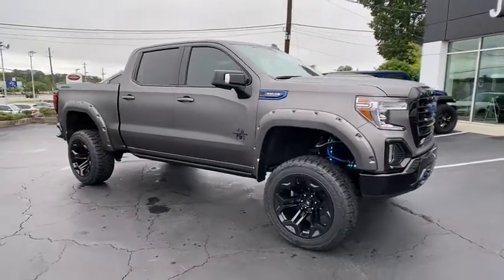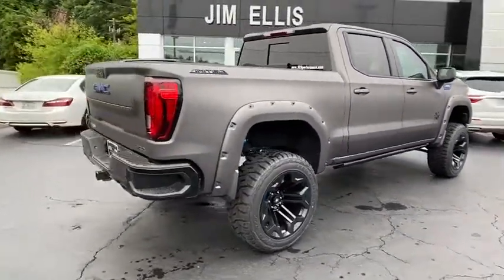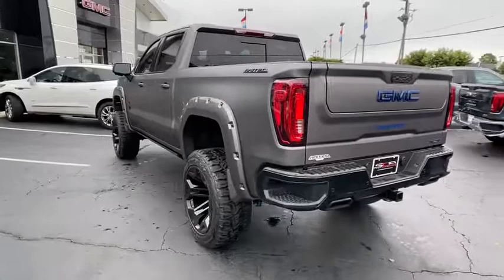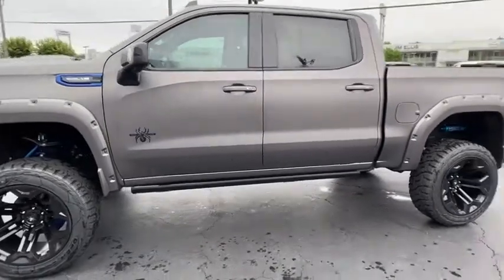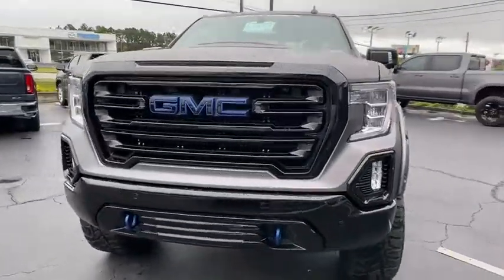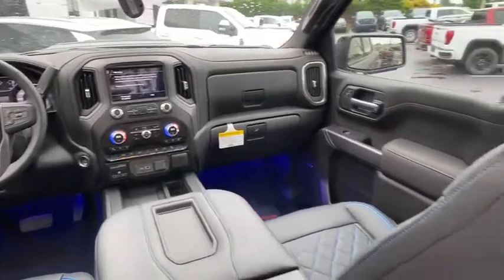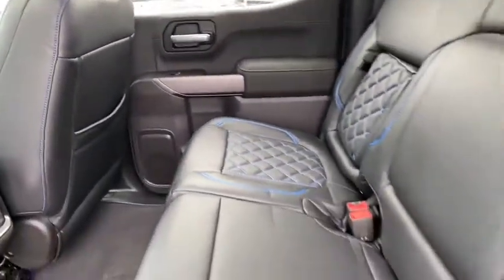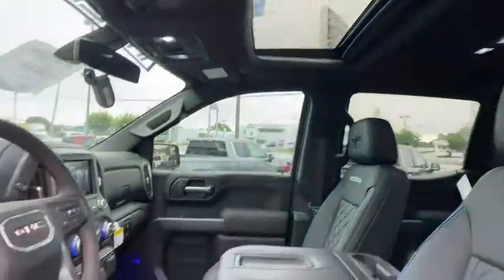2020 GMC Sierra_1500 Atlanta, Sandy Springs, Brookhaven, Norcross, Chamblee, GA S10050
New 2020 GMC Sierra_1500 available in Atlanta, Georgia at Jim Ellis Chevrolet of Atlanta. Servicing the Sandy Springs, Brookhaven, Norcross, Chamblee, GA area.

Jim Ellis Chevrolet is very proud to offer this gorgeous 2020 GMC Sierra 1500 AT4 in Onyx Black Beautifully equipped with AT4 Preferred Package (Power Sliding Rear Window w/Rear Defogger Premium Bose 7-Speaker Sound System Radio: Premium GMC Infotainment Sys w/Navigation SiriusXM w/360L Universal Home Remote and Wireless Charging) AT4 Premium Package Driver Alert Package I (Lane Change Alert w/Side Blind Zone Alert Rear Cross Traffic Alert and Ultrasonic Front & Rear Park Assist) Preferred Equipment Group 4SB (120-Volt Bed Mounted Power Outlet 120-Volt Instrument Panel Power Outlet 12-Volt Rear Auxiliary Power Outlet 170 Amp Alternator 2 USB Ports 2 USB Ports (1st Row) 4.2 Diagonal Color Display Driver Info Center 4G LTE Wi-Fi Hotspot Capable All-Weather Floor Liners w/AT4 Logo (LPO) Auxiliary External Transmission Oil Cooler Body-Color Surround Grille Color-Keyed Carpeting Floor Covering Compass Deep-Tinted Glass Electric Rear-Window Defogger Electrical Lock Control Steering Column Floor-Mounted Center Console GMC Connected Access Capable HD Radio HD Rear Vision Camera Heated 2nd Row Outboard Seats Heated Driver & Front Outboard Passenger Seating Heavy-Duty Rear Locking Differential High-Capacity Air Filter Hill Descent Control Hitch Guidance Hitch Guidance w/Hitch View Integrated Trailer Brake Controller In-Vehicle Trailering App Keyless Open & Start LED Cargo Area Lighting Manual Tilt-Wheel & Telescoping Steering Column OnStar & GMC Connected Services Capable Power Door Locks Power Front Passenger Windows w/Express Up/Down Power Front Windows w/Driver Express Up/Down Power Rear Windows w/Express Down ProGrade Trailering System Rear Dual USB Charging-Only Ports Rear Wheelhouse Liners Red Recovery Hooks Remote Vehicle Starter System Spray-On Pickup Bed Liner w/AT4 Logo Steering Wheel Audio Controls Theft Deterrent System (Unauthorized Entry) and Ventilated Driver & Front Passenger Seats) Trailering Package 10-Speed Automatic 4WD Jet Black With Kalahari Accents Leather 10-Way Power Driver Seat Adjuster w/Lumbar 10-Way Power Passenger Seat Adjuster w/Lumbar 18 x 8.5 Machined Aluminum Wheels 3.23 Rear Axle Ratio 4-Wheel Disc Brakes 6 Speakers 6 Rectangular Black Tubular Assist Steps (LPO) 6-Speaker Audio System Feature ABS brakes Air Conditioning AM/FM radio: SiriusXM with 360L Apple CarPlay/Android Auto Auto-dimming door mirrors Auto-dimming Rear-View mirror Automatic temperature control Brake assist Bumpers: body-color Cruise Control Delay-off headlights Driver door bin Driver Memory Driver vanity mirror Dual front impact airbags Dual front side impact airbags Electronic Stability Control Front anti-roll bar Front Bucket Seats Front Center Armrest Front dual zone A/C Front fog lights Front License Plate Kit Front reading lights Front wheel independent suspension Fully automatic headlights Heated door mirrors Heated front seats Heated rear seats Heated steering wheel High Gloss Black Mirror Caps Illuminated entry Low tire pressure warning Memory seat Occupant sensing airbag Off-Road Suspension Outside temperature display Overhead airbag Overhead console Panic alarm Passenger door bin Passenger vanity mirror Perforated Leather-Appointed Front Seat Trim Power door mirrors Power driver seat Power passenger seat Power steering Power Sunroof Power windows Premium audio system: Premium GMC Infotainment System Radio data system Radio: Premium GMC Infotainment Sys w/Multi-Touch Rear reading lights Rear seat center armrest Rear step bumper Rear window defroster Remote keyless entry Security system Speed-sensing steering Split folding rear seat Steering wheel mounted audio controls Tachometer Telescoping steering wheel Tilt steering wheel Traction control Trip computer Variably intermittent wipers Ventilated front seats and Voltmeter! 10-Speed Automatic 4WD Jet Black With Kalahari Accents Leath
BOSE SOUND SYSTEM  PREMIUM 7-SPEAKER SYSTEM  with Richbass woofer,WIRELESS CHARGING,REAR AXLE  3.23 RATIO,JET BLACK WITH KALAHARI ACCENTS  PERFORATED LEATHER-APPOINTED FRONT SEAT TRIM,LICENSE PLATE KIT  FRONT,TRANSMISSION  10-SPEED AUTOMATIC  ELECTRONICALLY CONTROLLED  with overdrive and tow/haul mode. Includes Cruise Grade Braking and Powertrain Grade Braking (STD),GVWR  7000